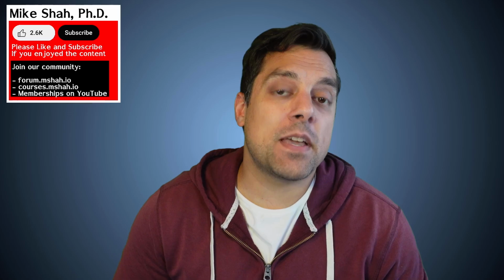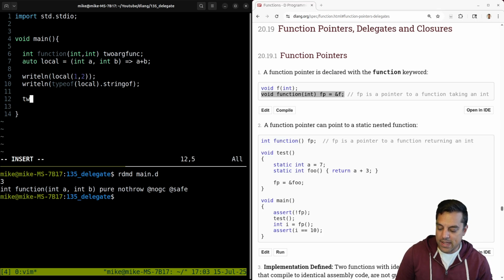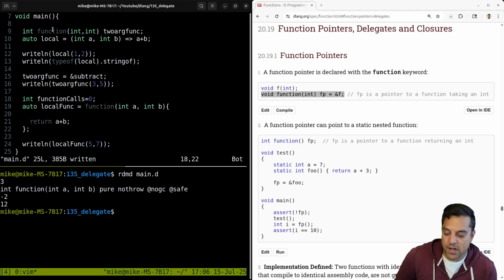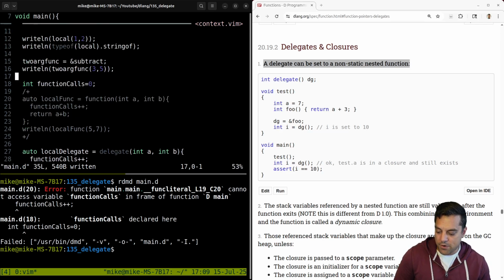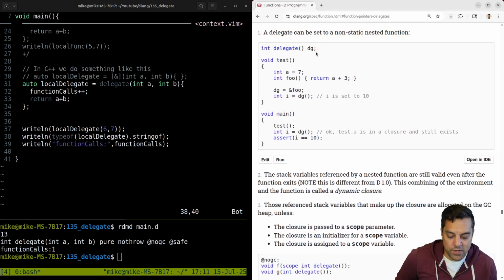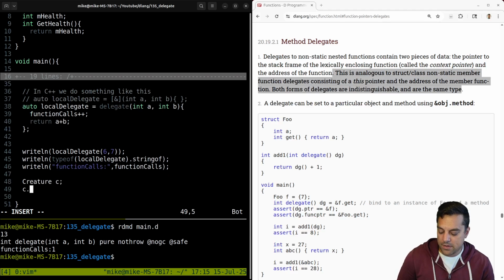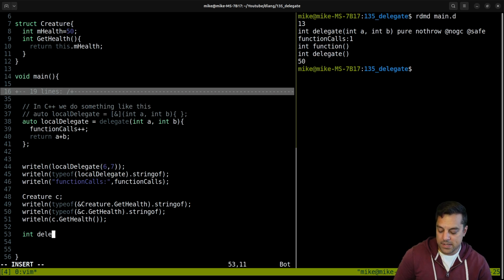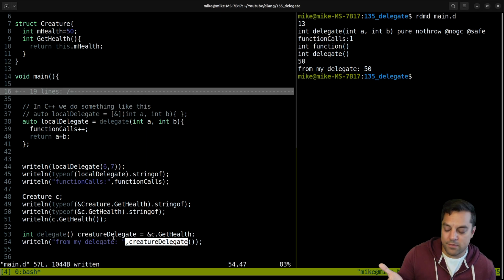Delegates (and review on function pointers and lambda) [Dlang Episode 135]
►Lesson Description: In this lesson we learn about what delegate functions are! We'll start with a brief review of shortened lambda syntax, local functions, and function pointers to show how they are used and the limitations. A delegate expands the power by creating a 'dynamic closure' that allows us to access symbols declared in the same scope. This is something that we actually routinely do with 'struct/class' member functions! I'll show at the end how any non-static member function is actually a delegate that we've been using all along! As always, share your interesting use cases with the community in the discussion below!